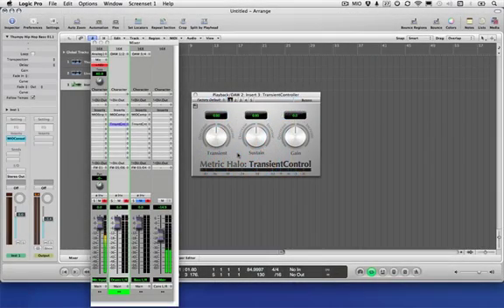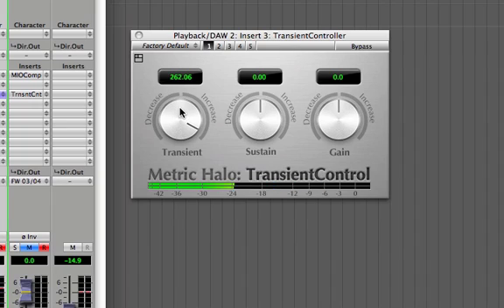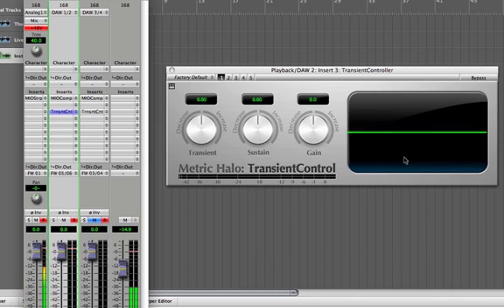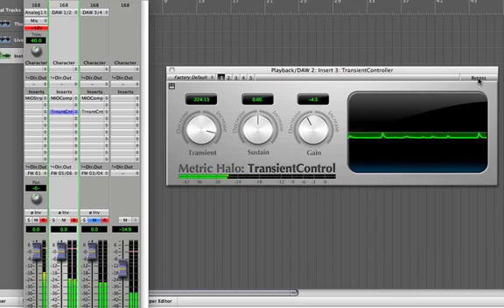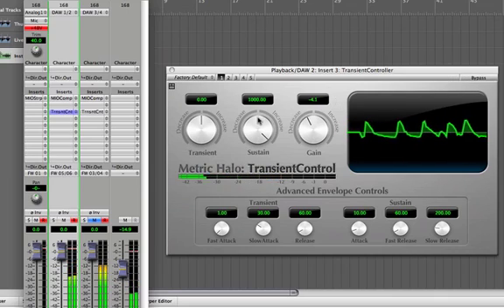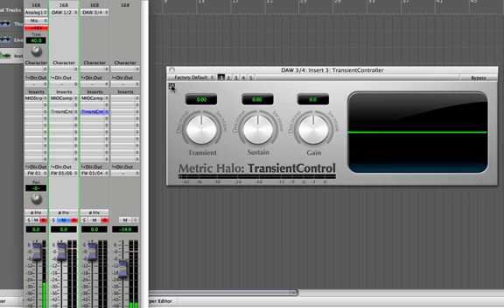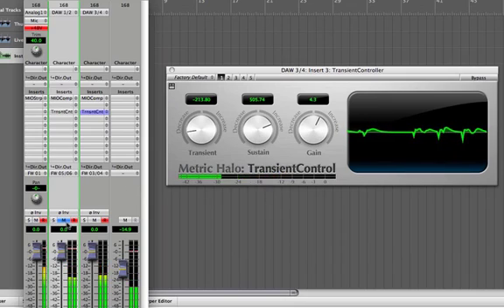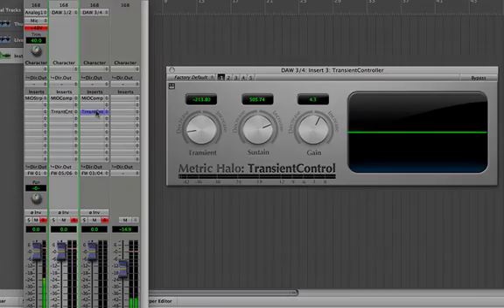DSP: TransientControl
How TransientControl can be used to modify your dynamics.